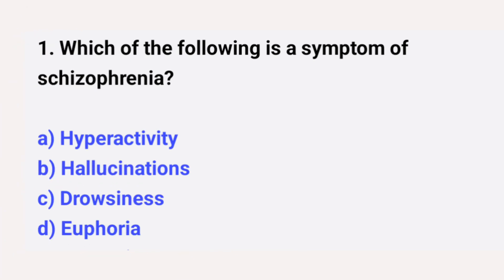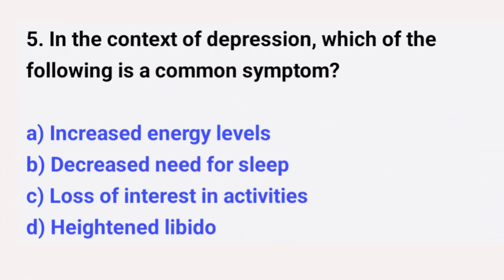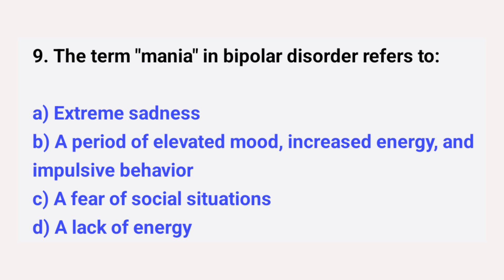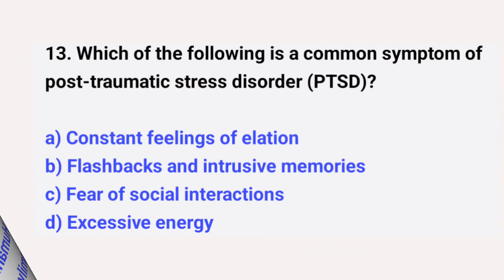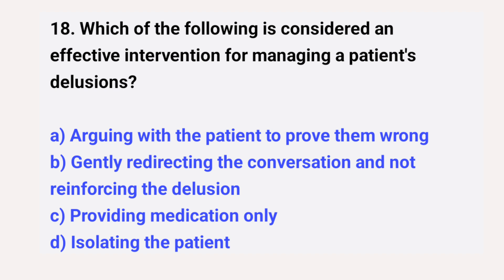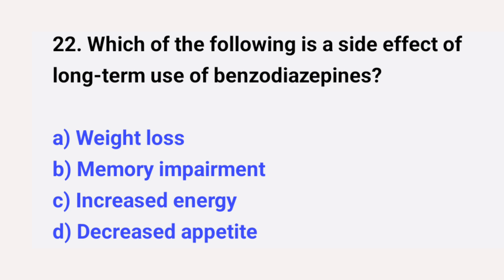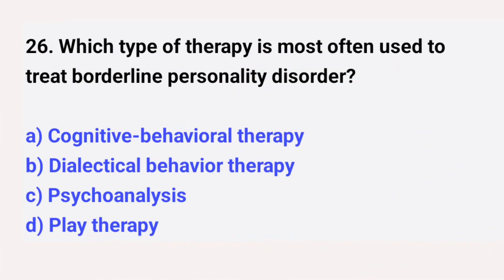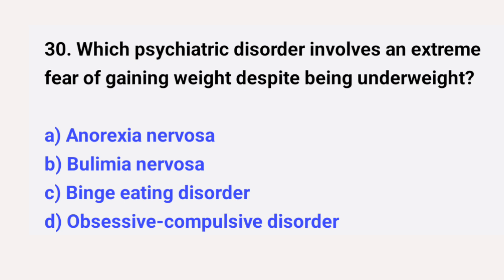RRB Nursing Superintendent Exam Preparation | RRB staff nurse officer exam preparation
Prepare effectively for the RRB Nursing Superintendent Exam with our comprehensive video covering medical MCQs and essential topics for RRB Staff Nurse Officer Exam Preparation. Whether you're targeting RRB Nursing Officer jobs or striving for excellence in the nursing superintendent exam, this video is your one-stop resource for success.